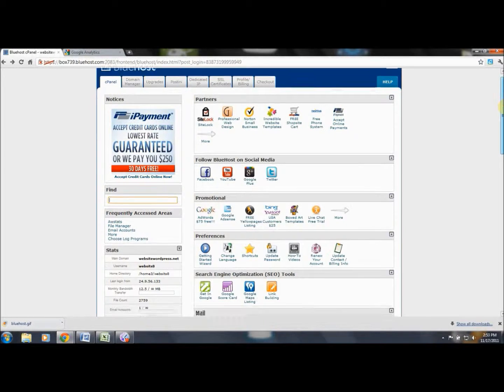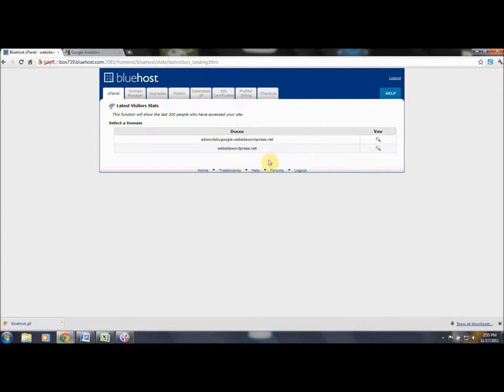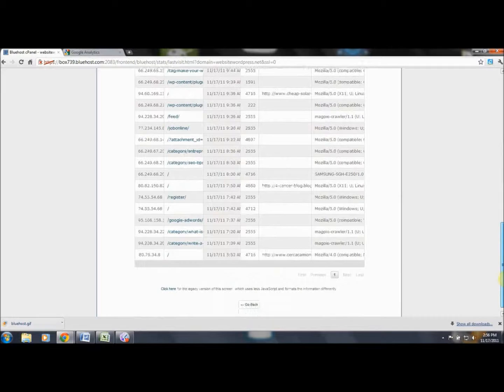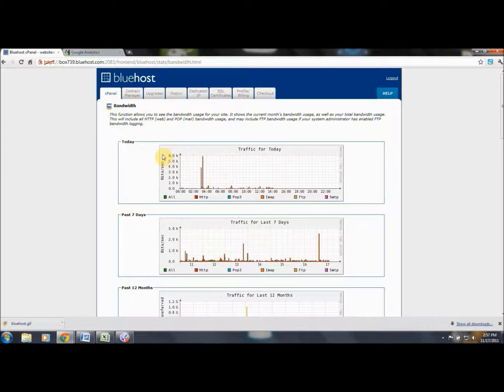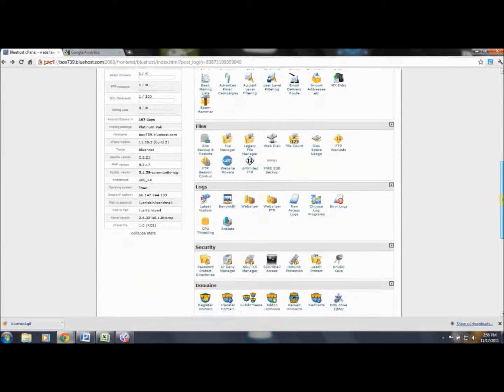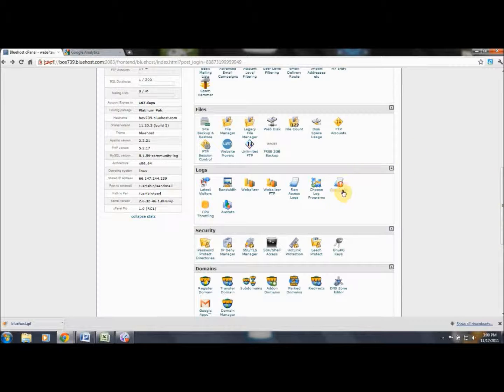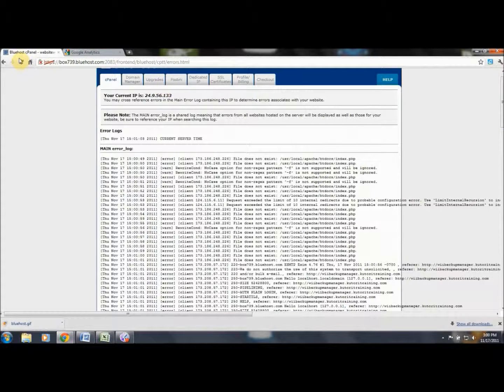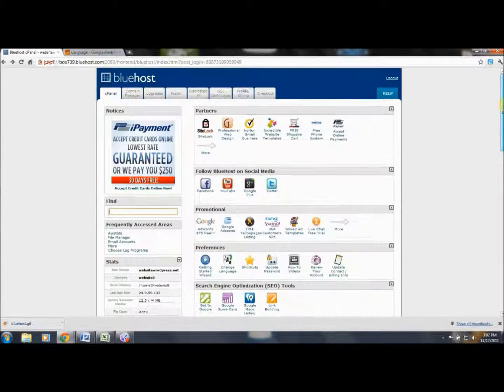Web Hosting Package - Blue Host - Part 07/20